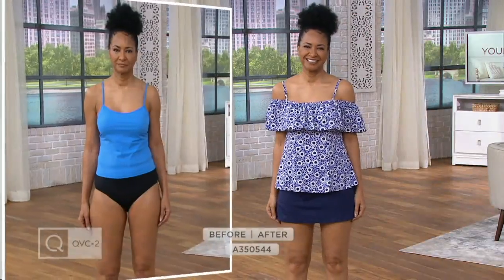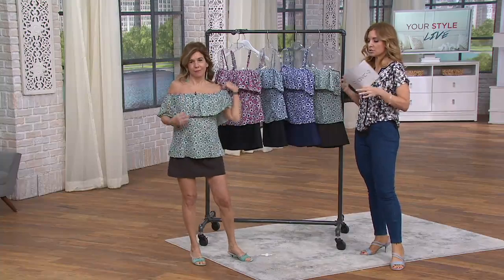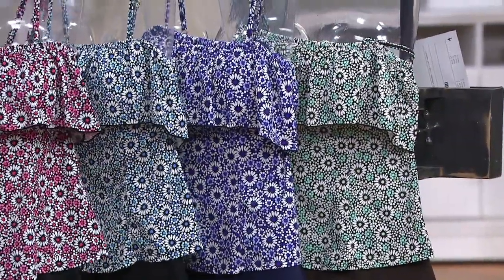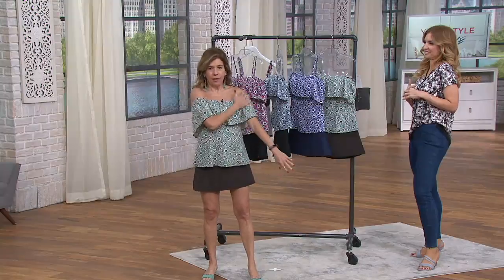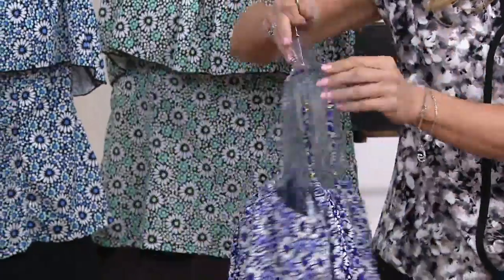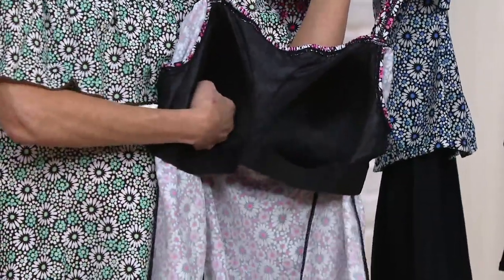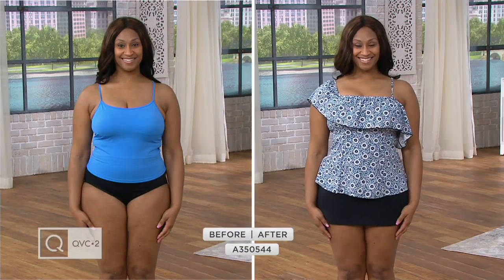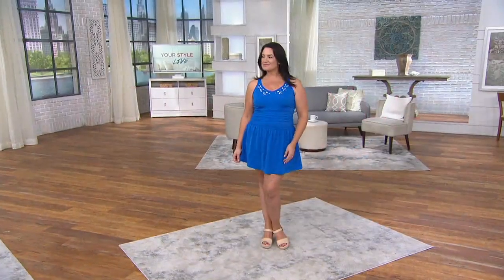Fit 4 U Off-the- Shoulder Ruffle Tankini with Skirt on QVC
Fit 4 U Off-the- Shoulder Ruffle Tankini with Skirt

We're in favor of strolls on the beach, dips in the pool, and a super-fresh tankini top with multiple ways to wear. Summer, here we come! From Fit 4 U.